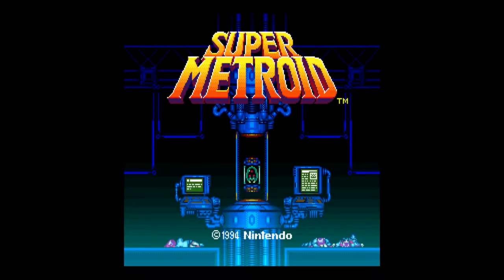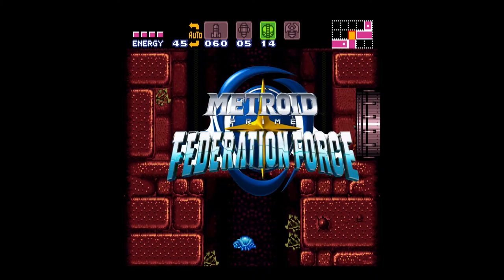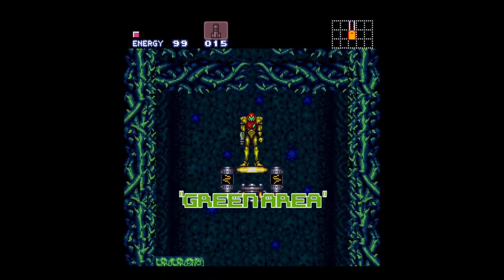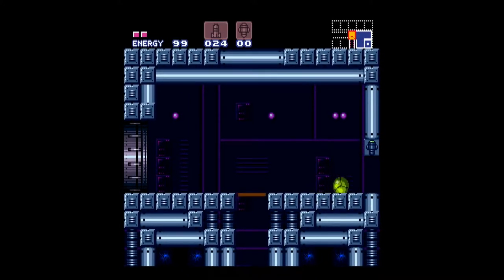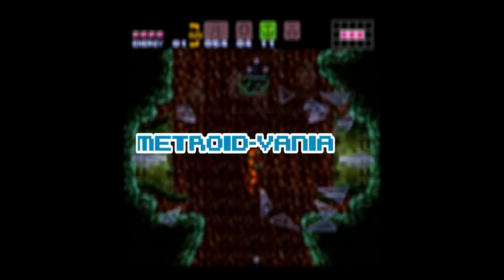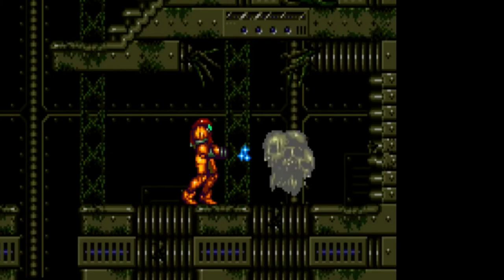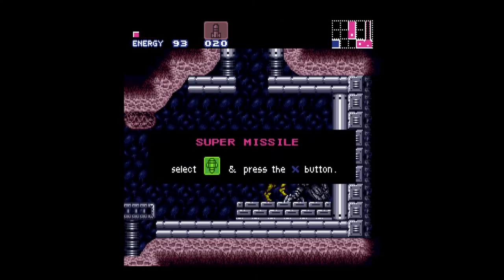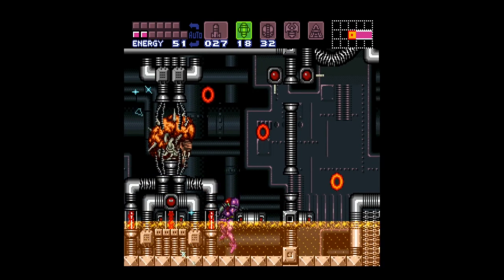Super Metroid - Vyper Plays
EDITING/SOFTWARE:

Capture Card: Avermedia Portable Gamer 2 Plus
Editing Software: Olive Video Editor
Art and Thumbnail apps: Adobe Sparkpost, ibisPaint X

SPECS:

XPG Spectrix D60G 16g 3200
Corsair H60 AIO
Aorus Pro Wifi MOBO